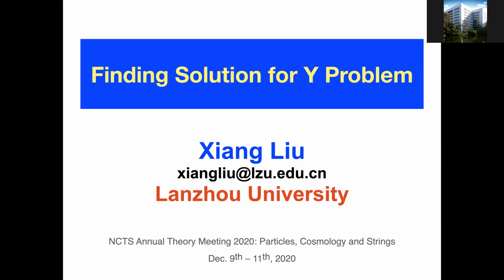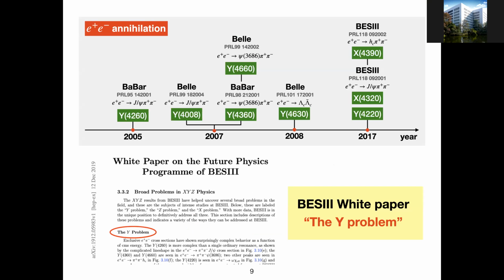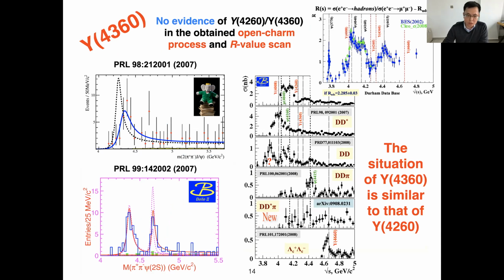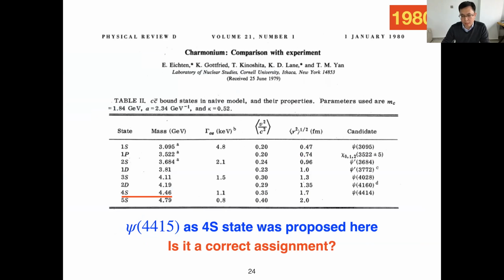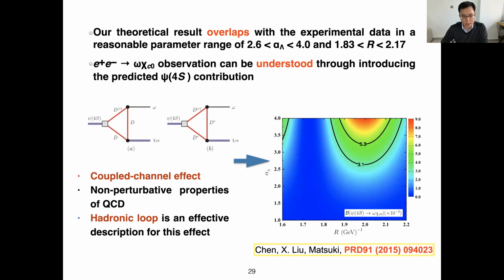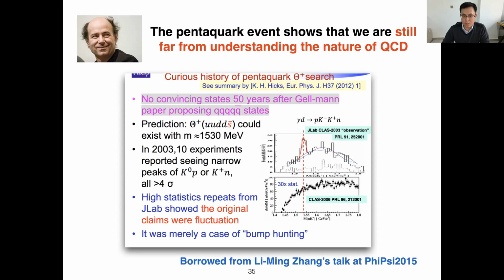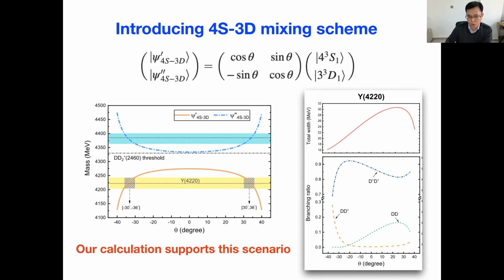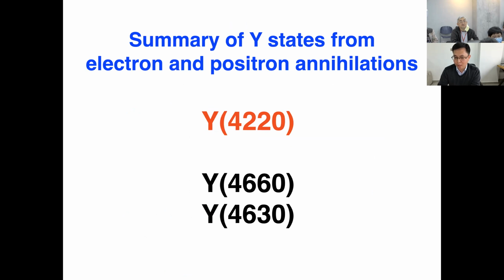Xiang Liu -Finding Solution to Y Problem